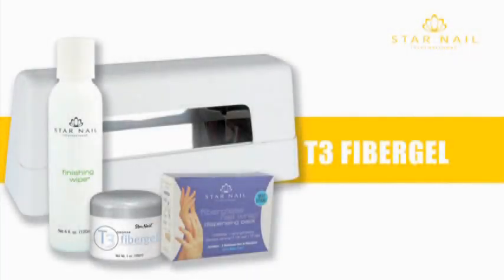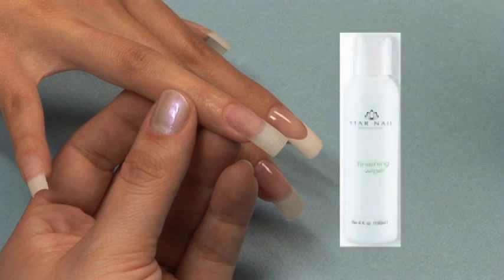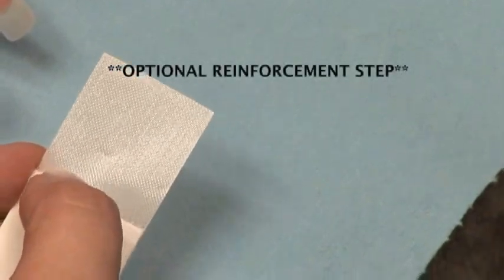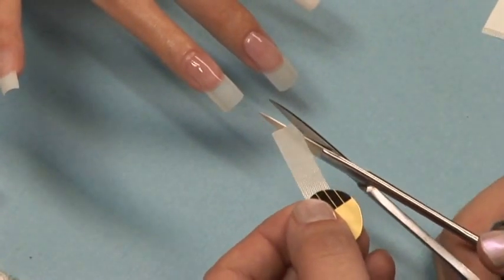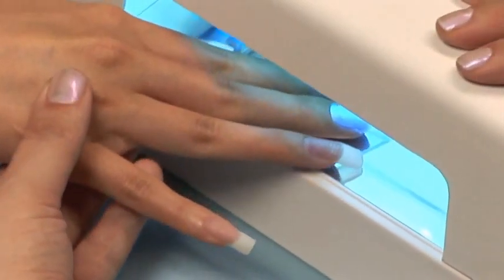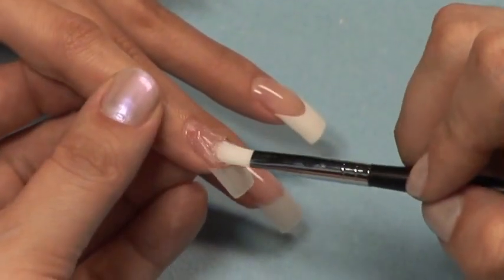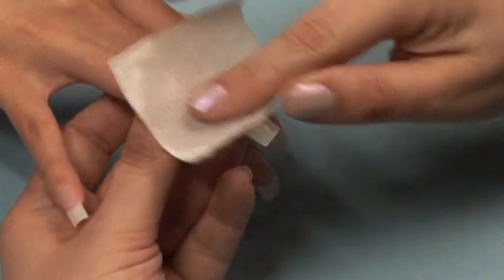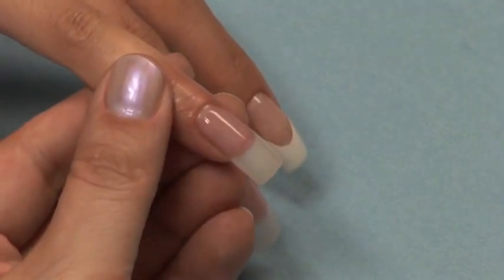T3 UV Fiber Gel